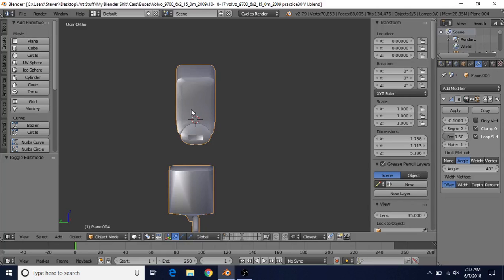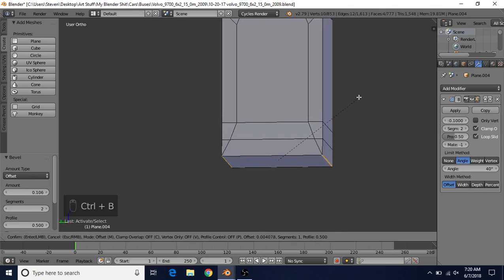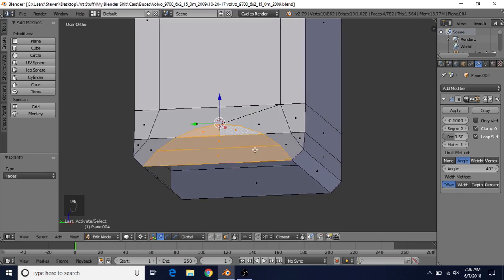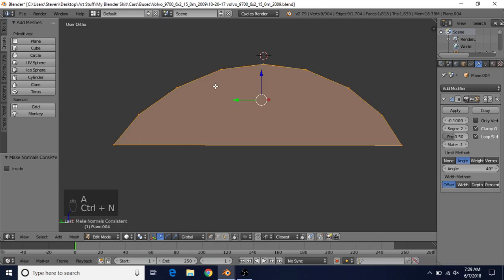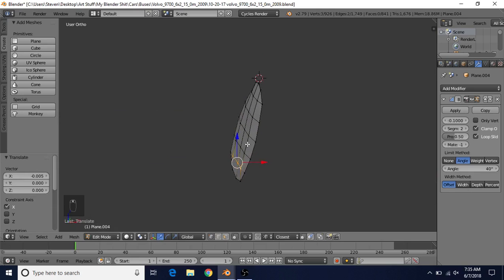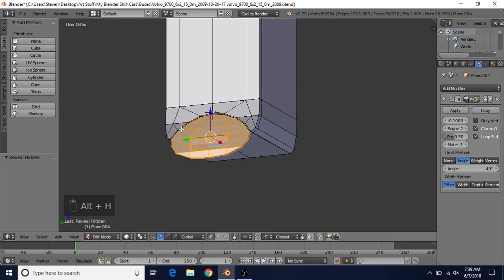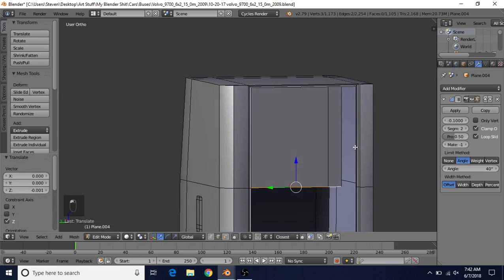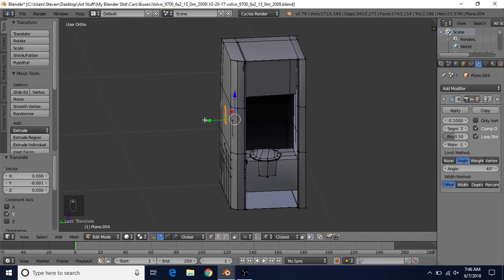Volvo 9700 6x2 Blender Tutorial - Part 28 - Bathroom Part 4 - Soap Dispenser